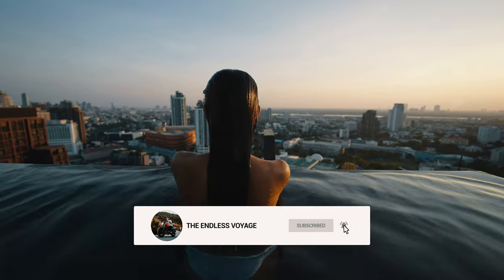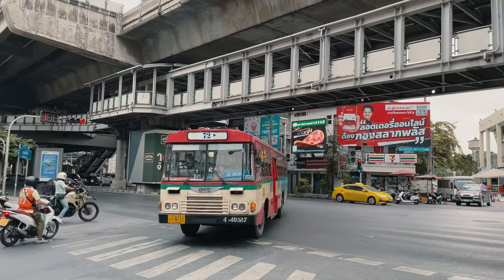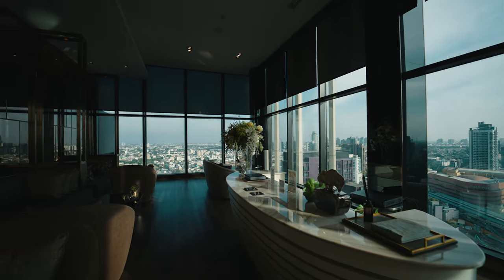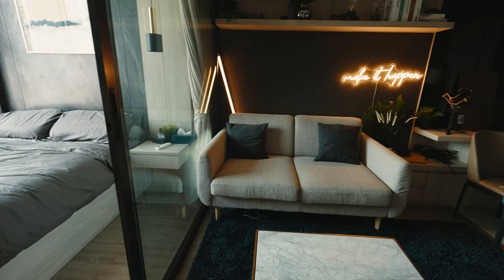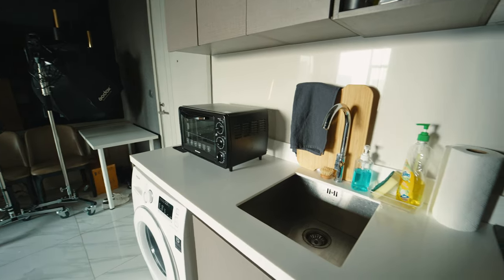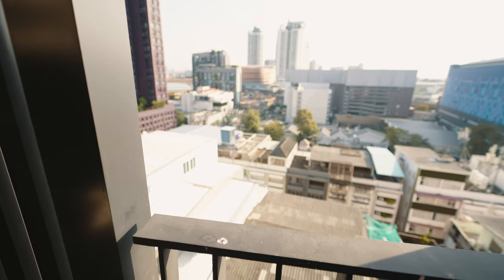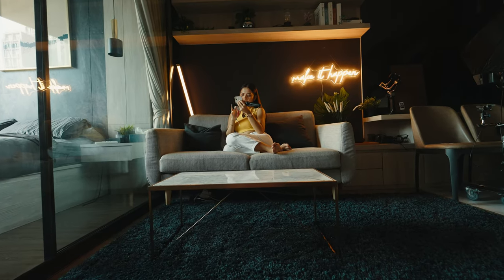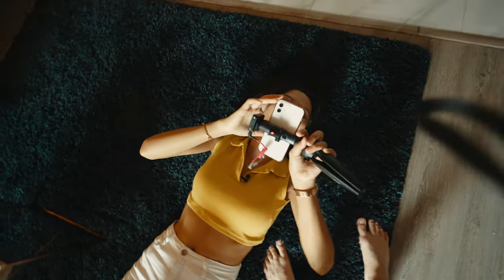My $700 Luxury Bangkok Apartment (Thailand Cost of Living 🇹🇭)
Curious about Bangkok's cost of living in 2023? In this video I'm giving you a full tour of my luxury one bedroom condo in the heart of Bangkok's Sukhumvit area. Only 300m from the Ekkamai BTS station, this location is ideal for foreigners who want to be close to the downtown action, while still remaining outside the major tourist areas of Phrom Phong, Asok, Nana, Siam, etc. This is my third apartment in this building. As I mentioned in the video, I was interested in trying a new neighborhood this year, but the combination of location, price, amenities, and value made it hard to turn down. It's a 35 sqm one-bedroom unit, which is pretty typical for modern construction in Bangkok (this building is only 3 years old). While I wish the room was a little larger, the layout allows me to maximize my use of the space. I'm renting on a six month contract and might renew for another six months. If you have any questions, please drop them down below!

📍 Building Info:
Rhythm Ekkamai
11 Soi Sukhumvit 63
Watthana, Bangkok 10110

🛏 Room Info:
One Bedroom
35 sqm (375 sqf)
Balcony
Washer in-unit
2 AC units

💵 Costs:
Rent: 25,000 THB
Electricity: 900-1500 THB
Internet: 400 THB
Water: 50-100 THB

🙌 Drop me a comment with your thoughts, questions, and suggestions

Timestamps:
0:00 Intro
0:31 The Building & Location
1:41 The Rooftop
2:05 The Gym
2:23 The Room Tour
3:30 The Kitchen
3:58 The Bedroom
4:49 The Closet
4:59 The Balcony
5:11 New Couch
5:26 The Bathroom
6:05 Price
7:15 Did I Get a Good Price?
7:36 Tips for Renting in Bangkok
8:23 Can You Rent for Less Than a Year?
9:04 The Security Deposit
10:08 Outro